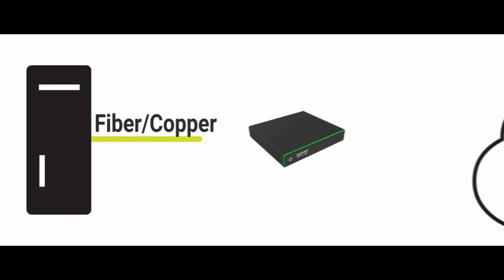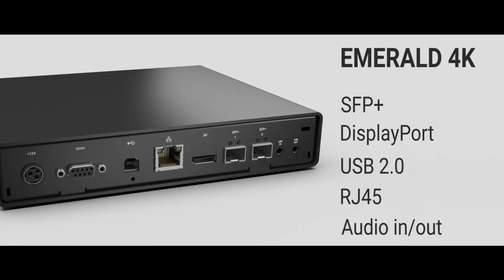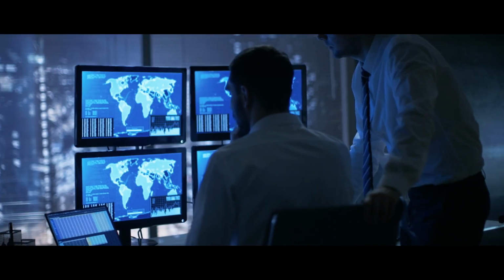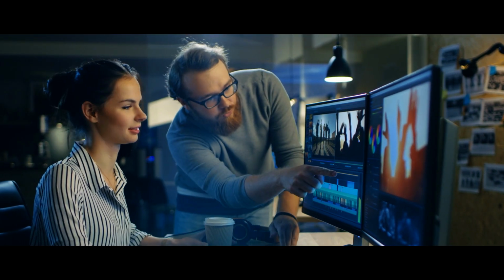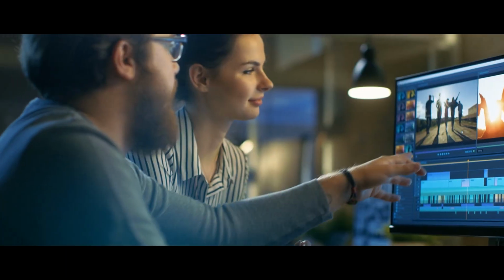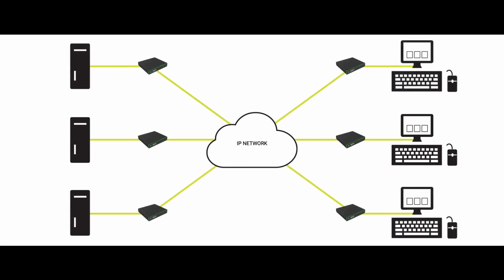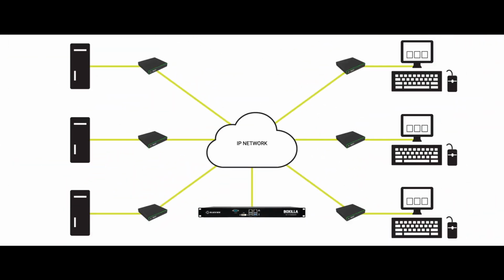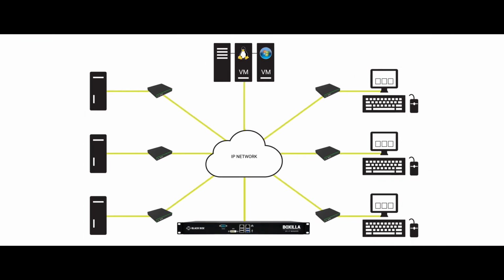Black Box KVM Switches and Extenders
Black Box KVM Switches and Extenders are devices that allow you to control multiple computers from a single keyboard, video monitor and mouse console.

These devices provide a single user or multiple users with reliable access to multiple computers including multiple video channels and a mix of USB peripherals.From the desktop and data center to mission-critical control rooms and broadcast centers, we'll help your team simplify processes, improve workflows.